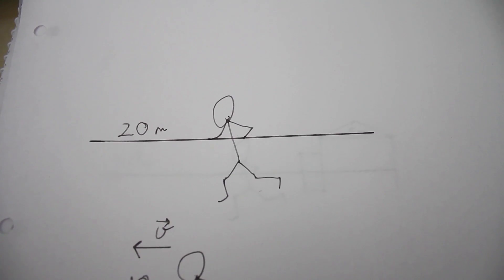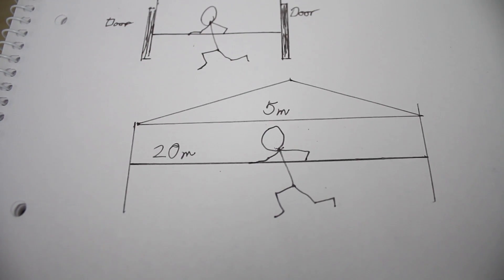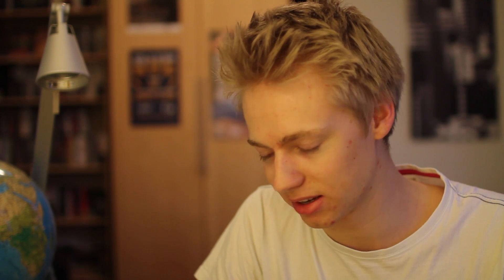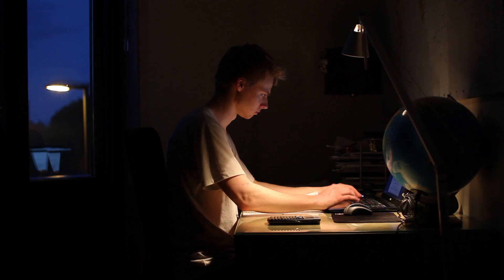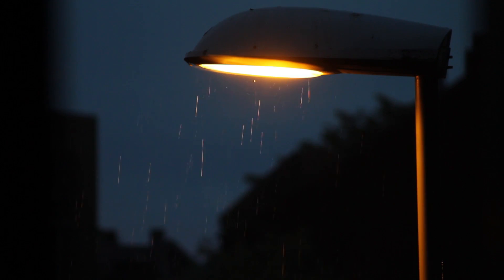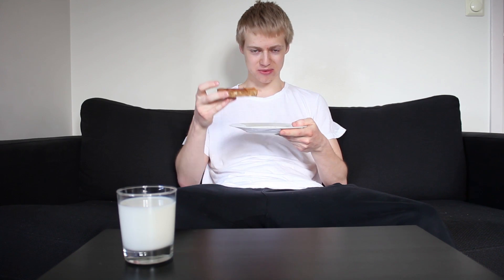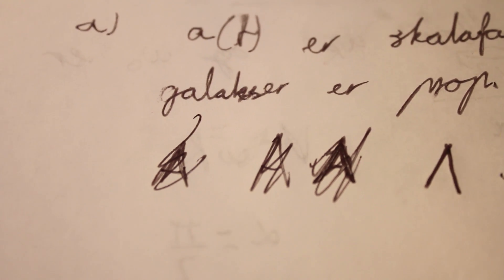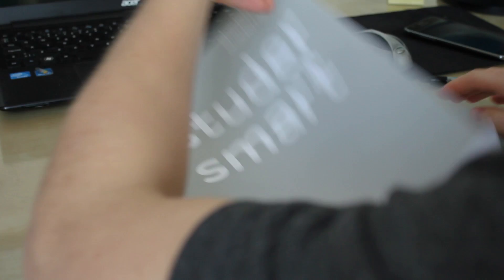Experiment: Learning Gravitation and Cosmology in 65 hours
A change of mind led to an attempt to take this university course from scratch in less than three days.